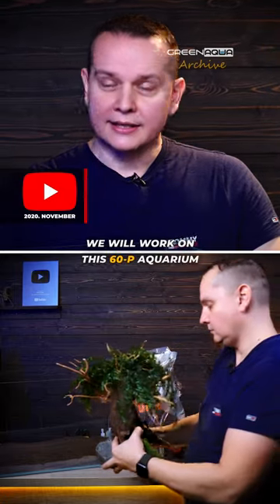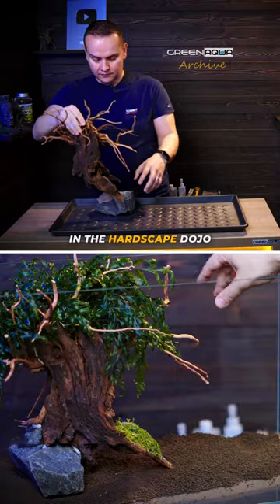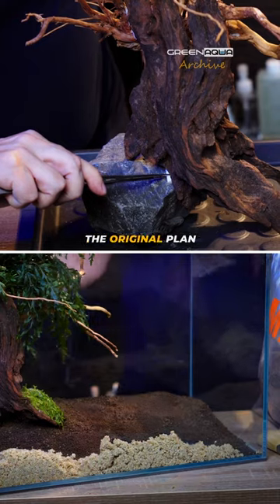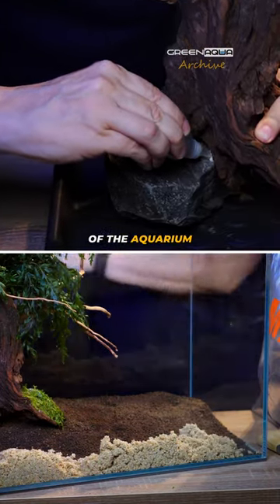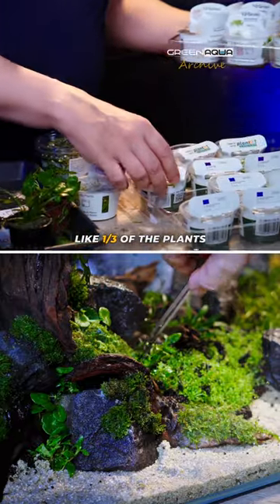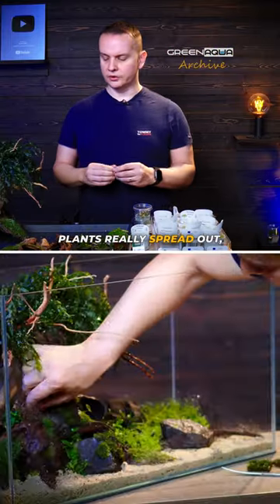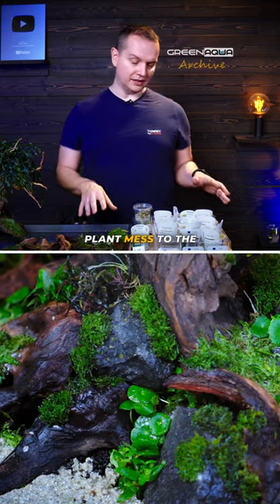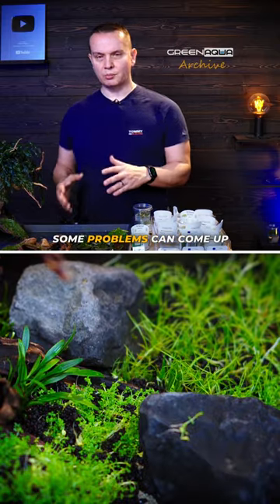Zen Garden by Viktor!🏡 | Archives by Green Aqua